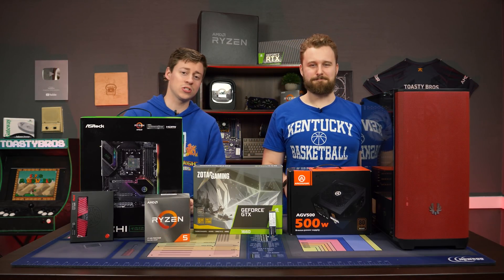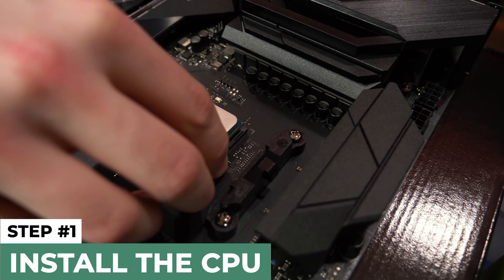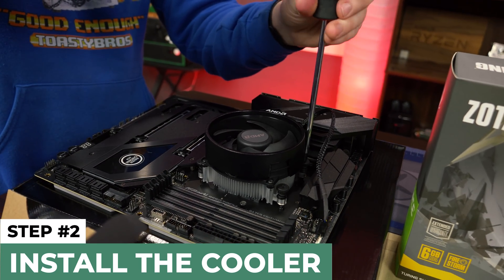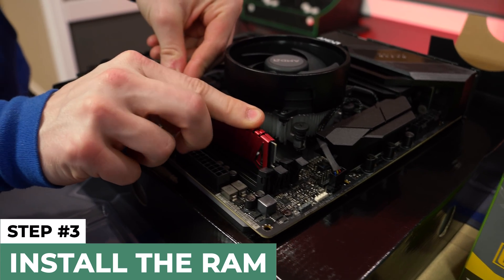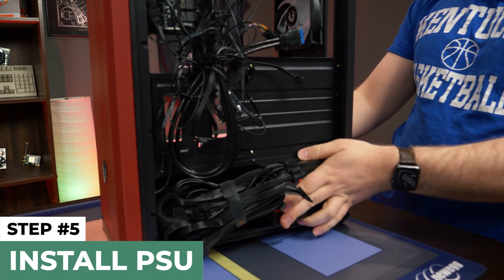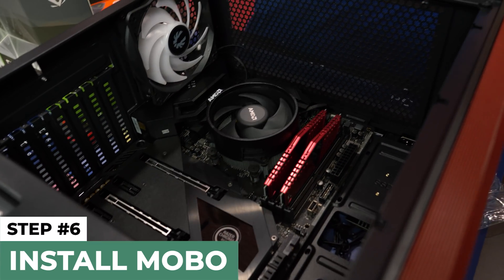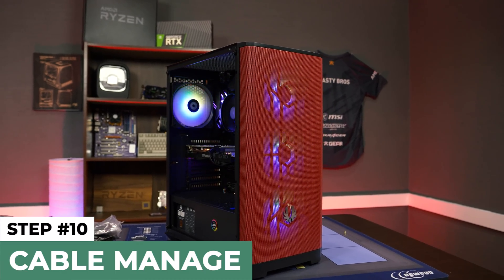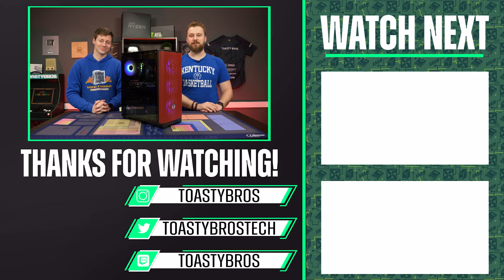Quick and Easy Build PC Guide 2021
Looking to build a Gaming PC in 2021? Today we have a quick and easy PC build guide that you can follow along at home for pretty much any PC you want to build.

Ryzen 3600
B550 Taichi Razer Edition
Zotac GTX 1660 6GB
16GB DDR4 XPG 3000Mhz Red
500W AresGame 80+ Bronze
TeamGroup 512GB NVMe M.2 SSD
Bitfenix Red Nova Mesh SE